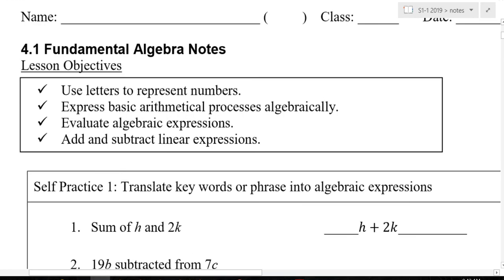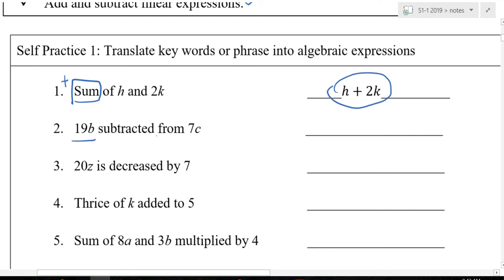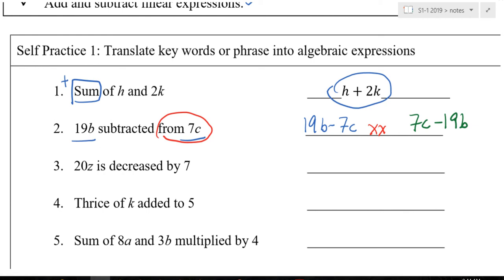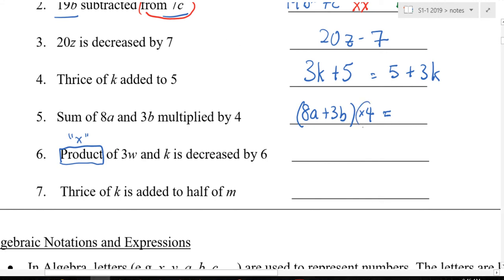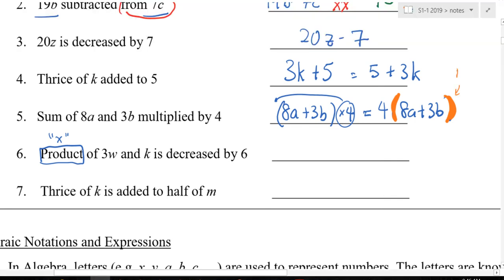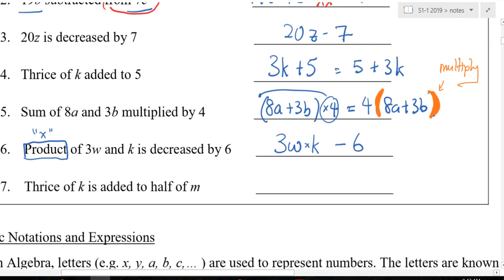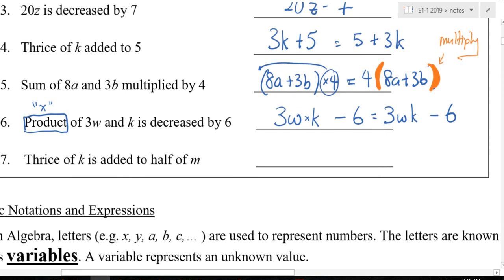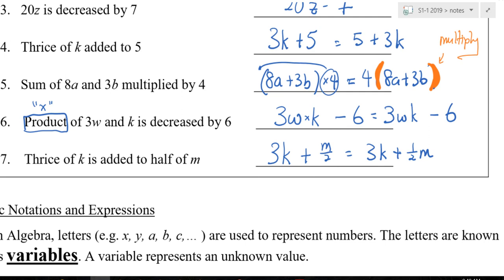Translate words to expression